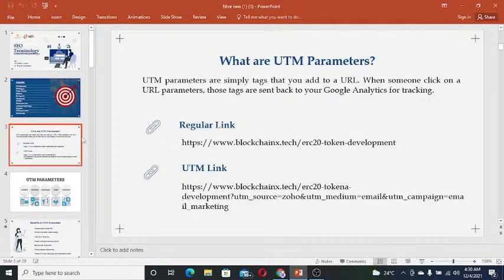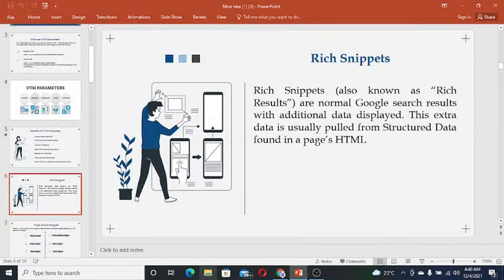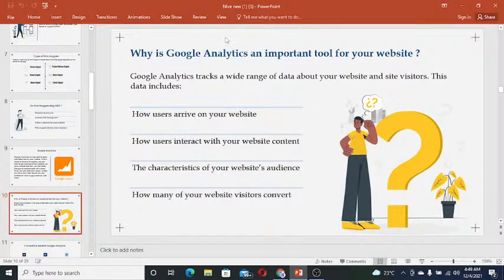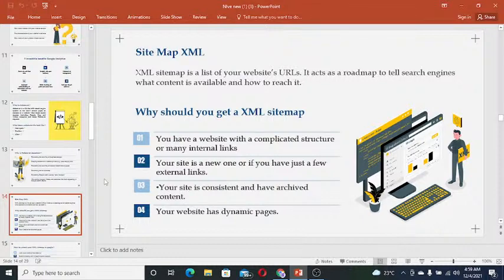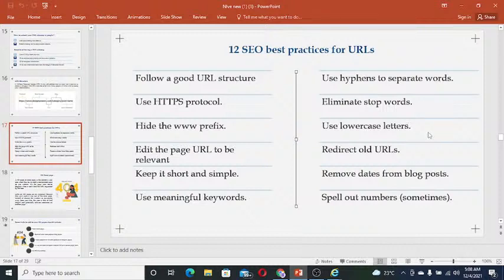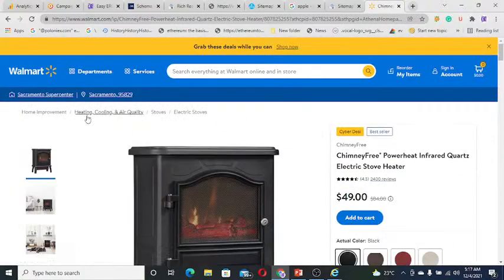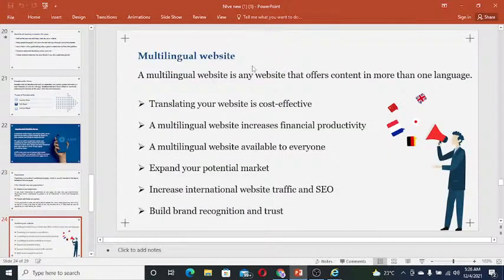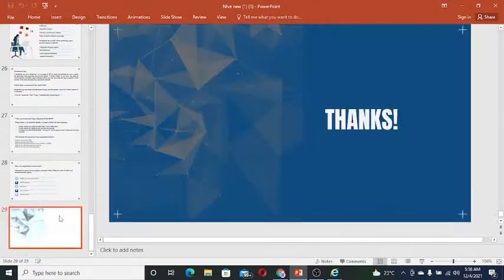SEO Terminology - A Glossary of the Most Popular SEO Terms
Agenda Details:

- UTM parameters
- rich snippets
- Google analytics
- robots.txt
- Sitemap.xml
- URL Structure
- 404 page
- Breadcrumbs menu
- AMP
- Pagination and multilingual websites
- Canonical URL

Date & Time : 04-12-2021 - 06 PM
Session : 1 hour
Q&A : 15 Minutes
Speaker: Nivedha, Jr. Digital Marketer.